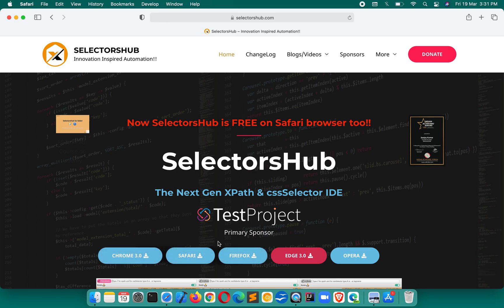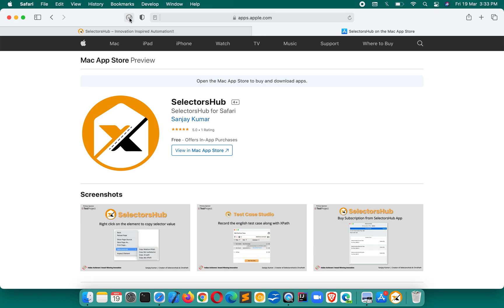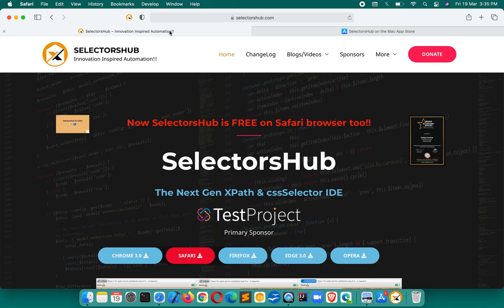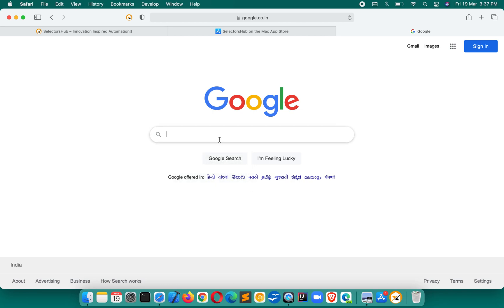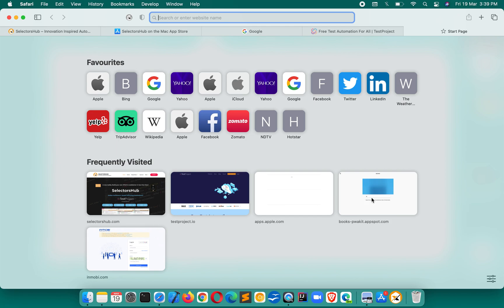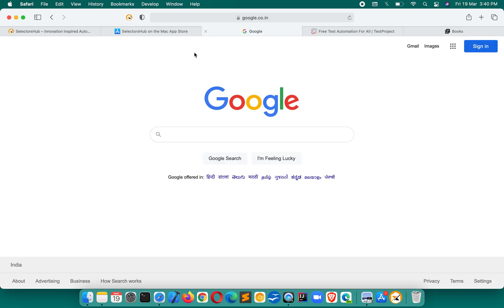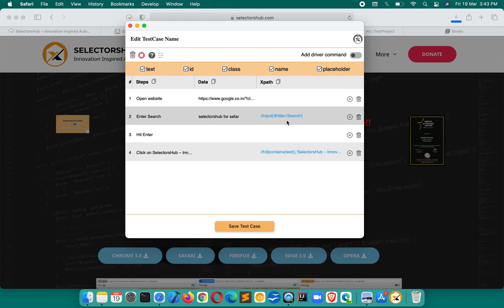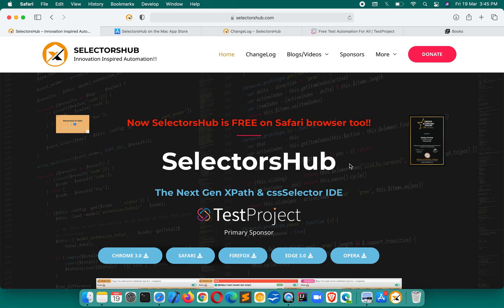How to use SelectorsHub on Safari browser? Now FREE on Safari too.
Great news for Safari users!! Now SelectorsHub is Free on Safari browser too, everyone can install it and use it FREE for a month. Post that you will have to pay less than $1 per month to use it on Safari which is less than a coffee cost.

Reason I had to put it "In App Purchase" in safari browser because Apple doesn’t allow their app to accept the donation or put any patron link in their app.

Try this huge time saver innovation and save your precious time while web development and testing on safari.

Request you to share SelectorsHub.